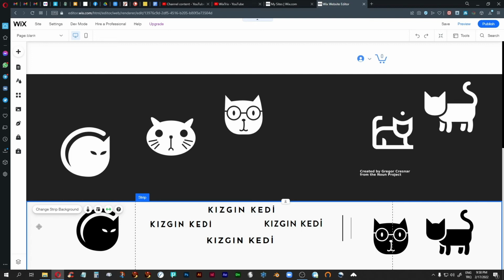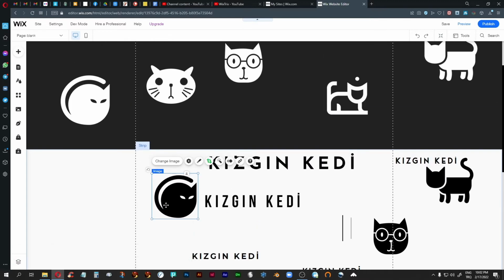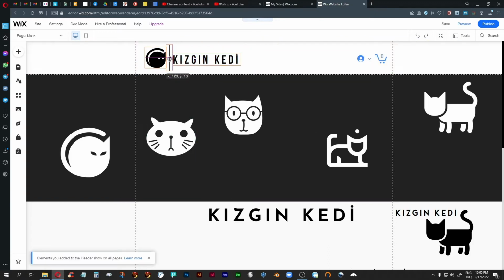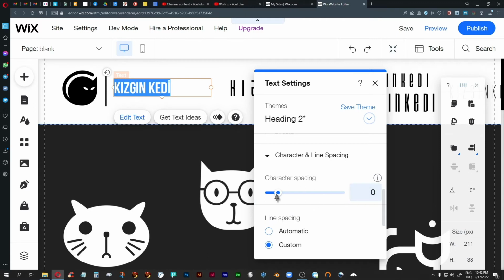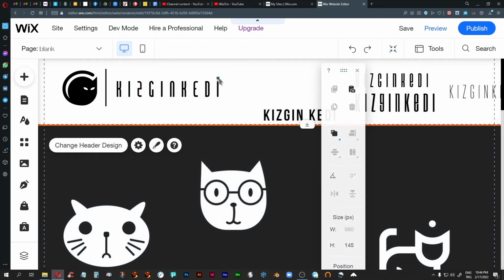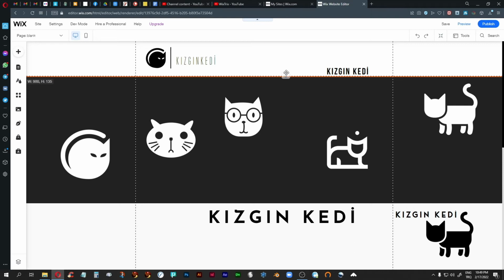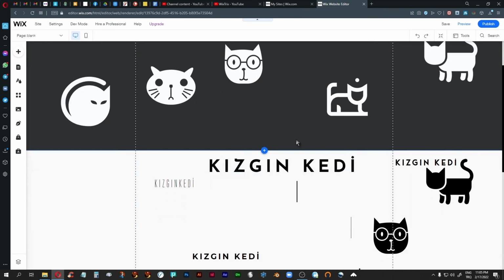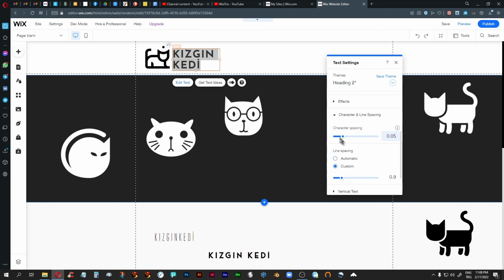Assembling the Logo on the Wix Editor